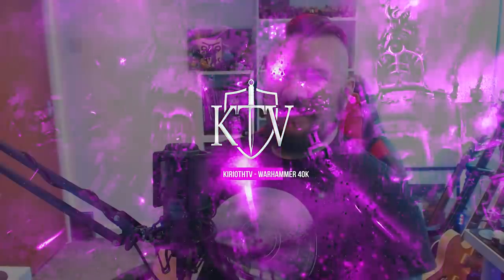Pro-Painted Models On eBay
All I want are some Dreadnoughts that aren't dipped in house emulsion, is that too much to ask for?